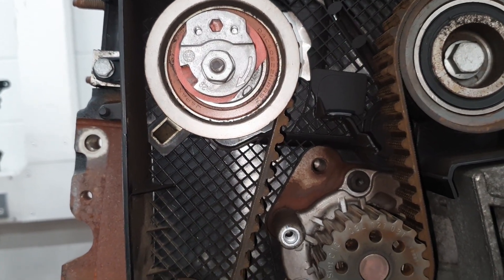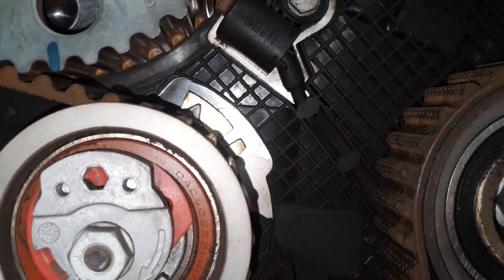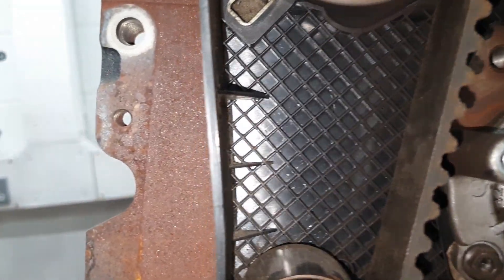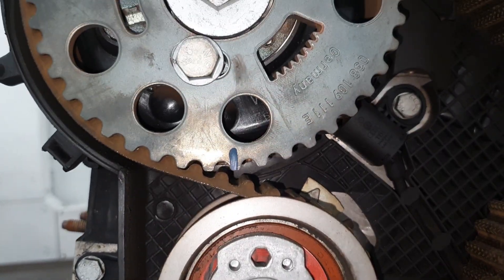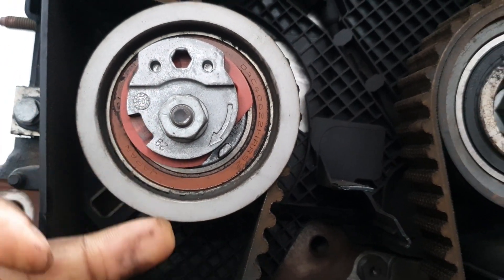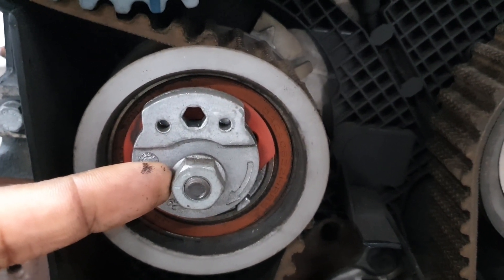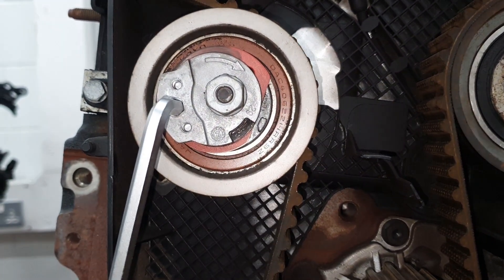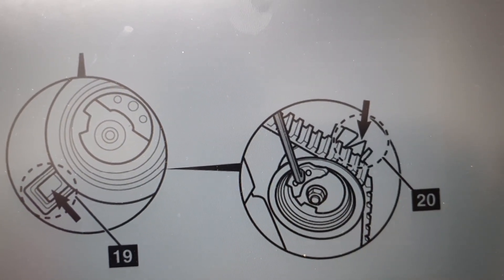One Wrong Move With Your Timing Belt Tensioner and You're Done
This video shows the importance of a timing belt tensioner, what could happen if it is not fitted properly